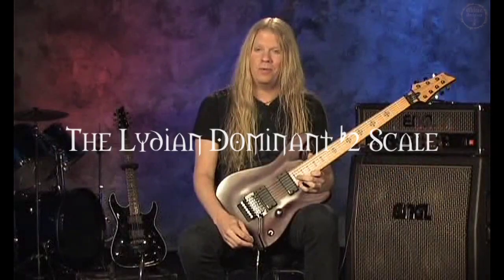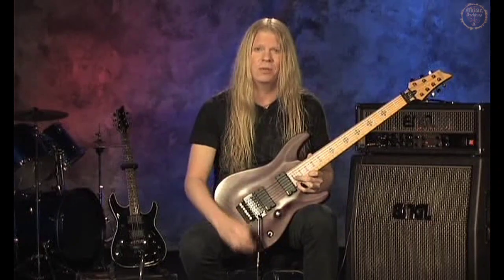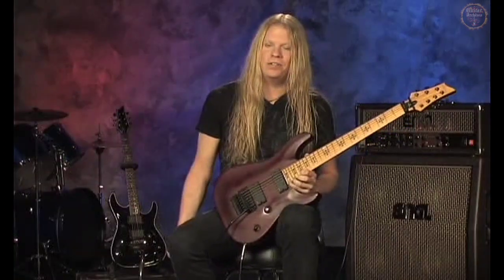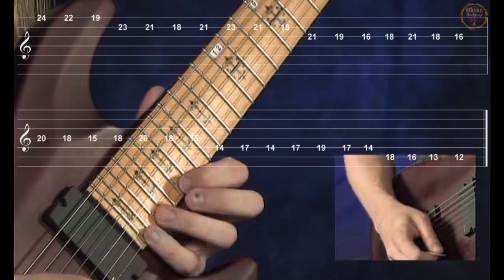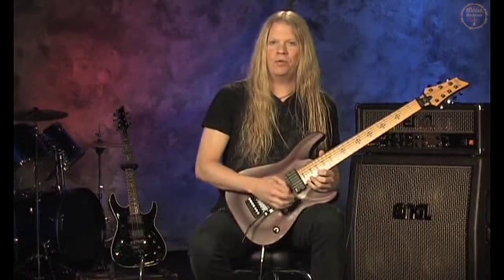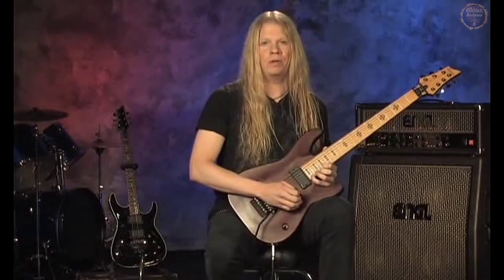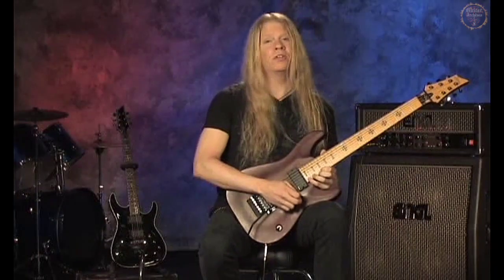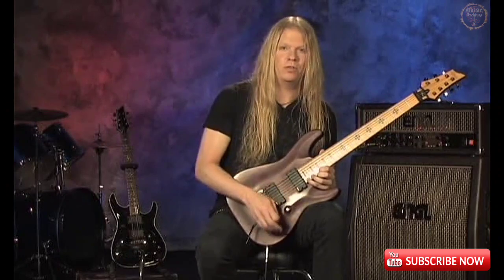Jeff Loomis Guitar Lesson | Lydian Mode | Lydian Dominant flat 2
Extreme Lead Guitar performed by Jeff Loomis. Lydian Dominant flat 2 with tab.